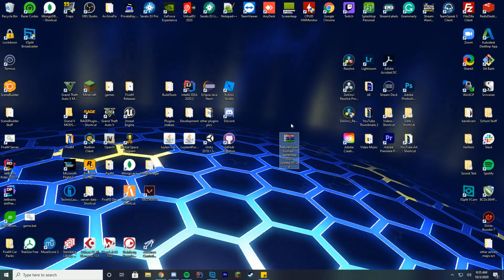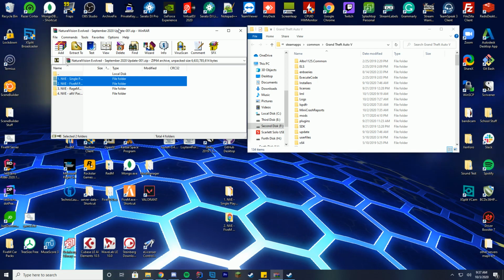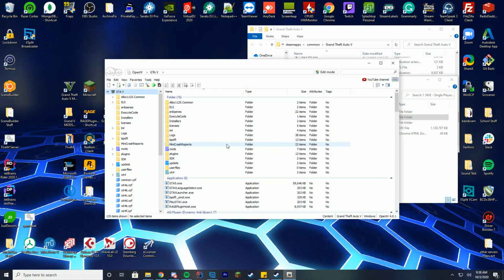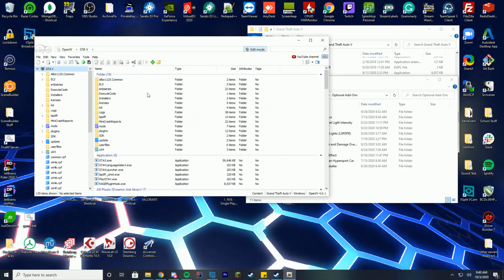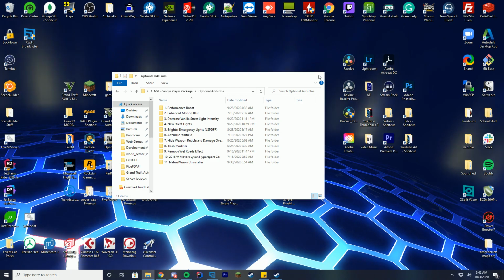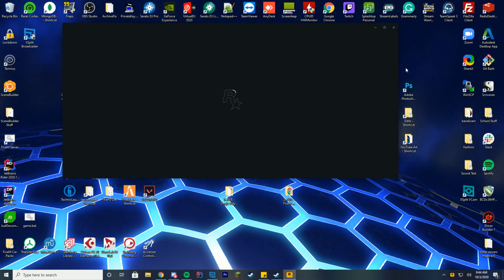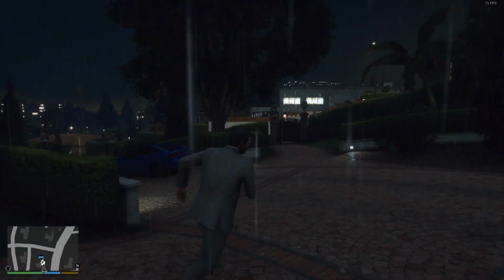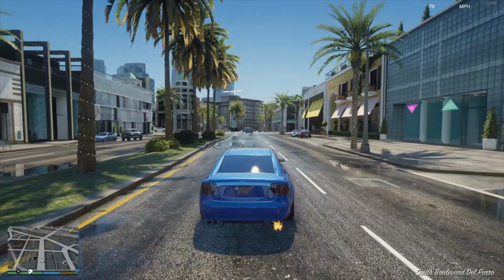Natural Vision Evolved Single Player & FiveM - Install Tutorial/Overview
NatrualVision Evoloved install tutorial today!
Make your GTA look amazing!

Support Us!

Computer Specs:
Processor: Intel - Core i9-9900K
Graphics: GTX 1080
Ram: 64GB DDR4 3200MHz
Storage: 3x 1TB SSD
Motherboard: ASUS ROG Maximus XI Hero (Wi-Fi)

Other Specs:
Mic: Shure SM7B Cardioid Dynamic Microphone
Mixer: Focusrite Scarlett
Amplifier: CL-1 Cloudlifter
Editing Software: Adobe Premiere Pro
Thumbnail Software: Adobe Photoshop
Coding Program: IntelliJ Ultimate Edition
Keyboard: Razer Blackwidow Chroma
Mouse: Razer Basilisk v2 Wired Gaming Mouse